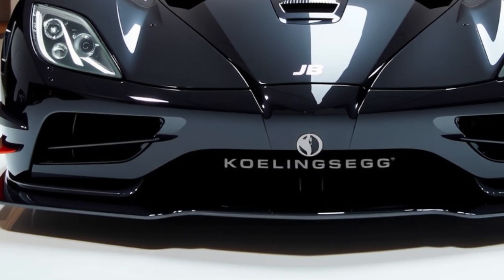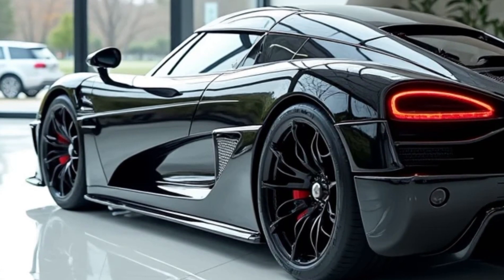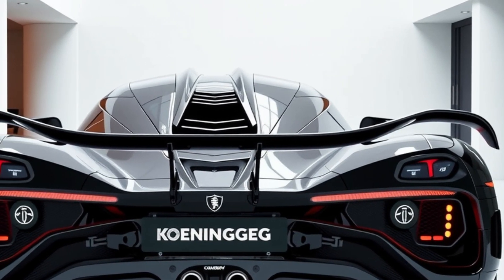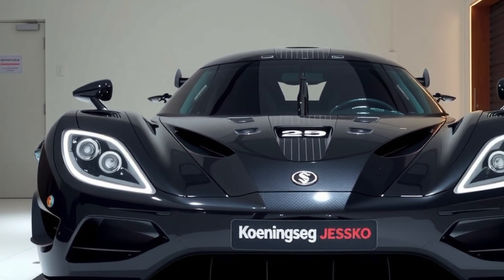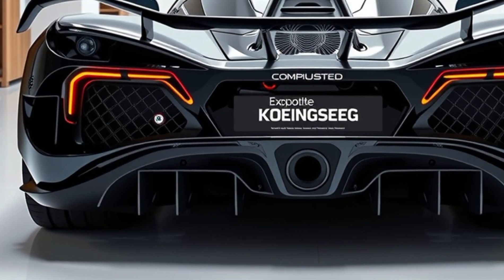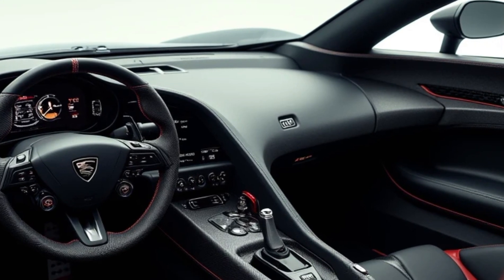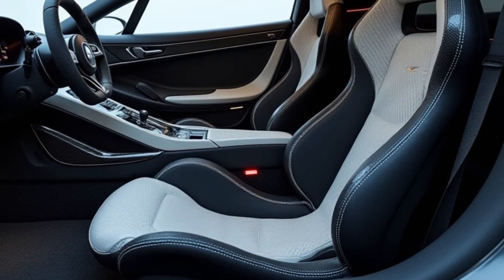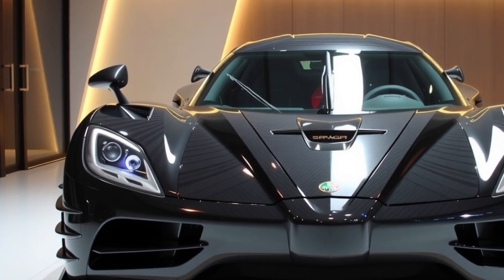Koenigsegg Jesko Absolut: Engineering the World's Fastest Car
Description

The Koenigsegg Jesko Absolut is the ultimate hypercar, designed to push the boundaries of speed and aerodynamics. With a 5.0-liter twin-turbocharged V8 engine producing up to 1,600 horsepower, a groundbreaking Light Speed Transmission, and a top speed exceeding 300 mph, it stands as a testament to engineering excellence. Its sleek, drag-minimized design, luxurious interior, and cutting-edge technology make it a marvel of innovation and a collector’s dream. The Jesko Absolut isn't just a car—it’s a symbol of unrelenting ambition and the pursuit of perfection.

10 Hashtags

Koenigsegg

Jesko Absolut

Hypercars

Automotive Innovation

Luxury Performance

Speed Record

Twin-Turbo V8

Aerodynamics

Exotic Cars

Car Enthusiasts